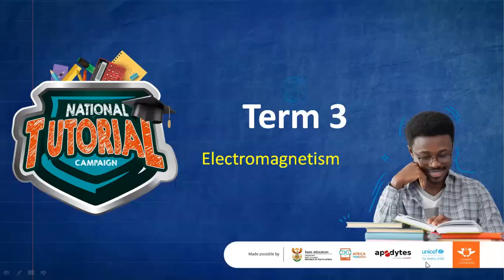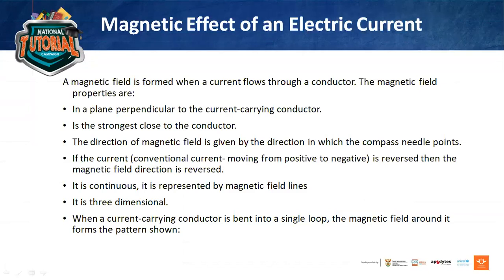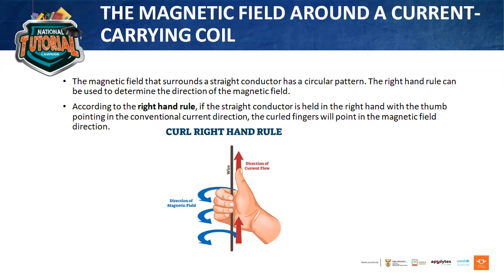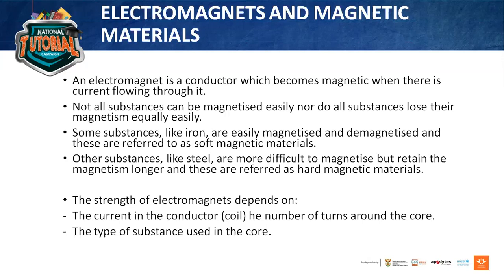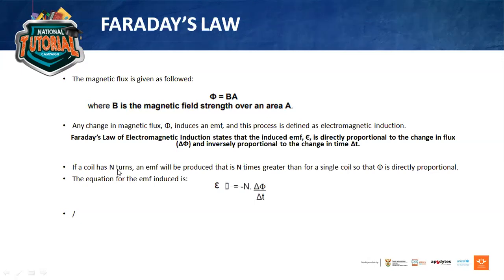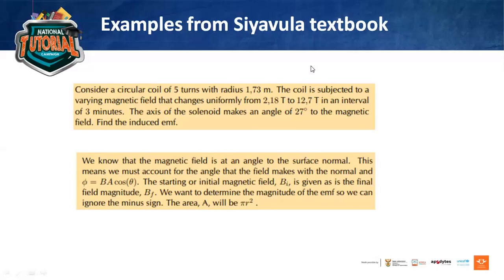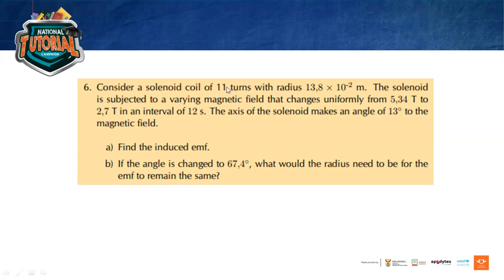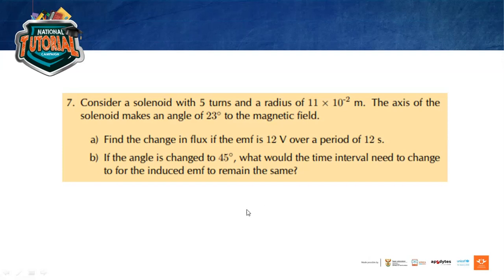Grade 11 Physical Science Revision Session 2